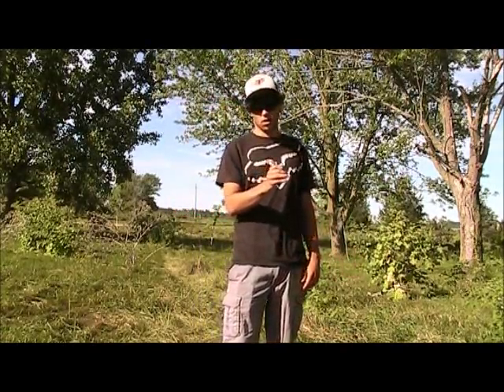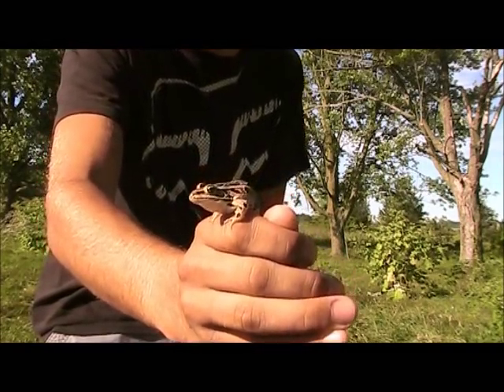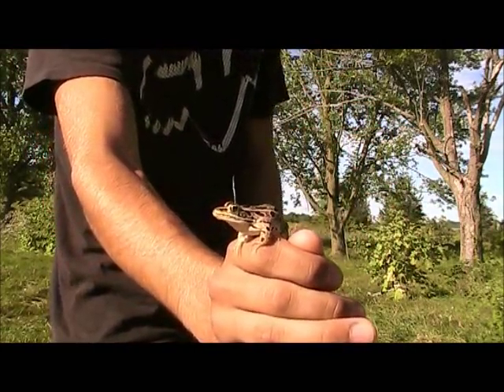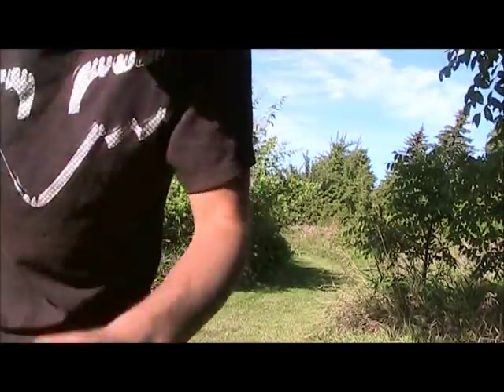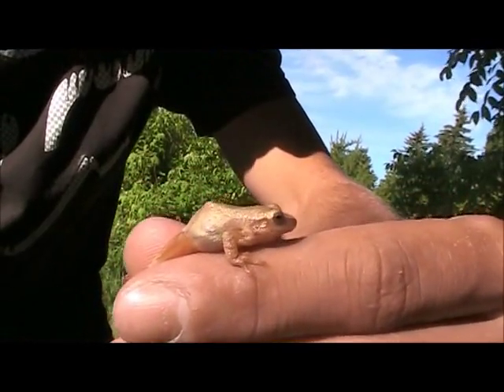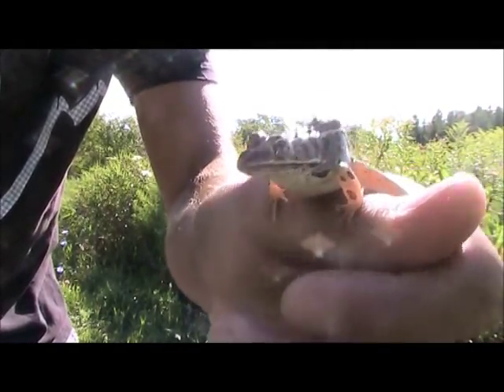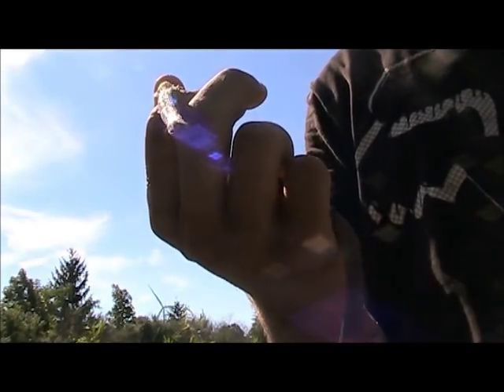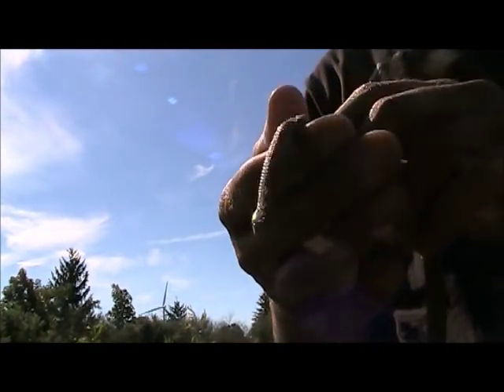Summer Herping August 2015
Today I head out to one of my favorite places to go herping, Taquanyah Conservation Area. Searching for frogs, toads, snakes and turtles. I search at the mian pond and through out the hiking paths.

Sorry for the wait everyone.  Summer has been very busy and even though i have had some successful herping outings, Its been a struggle to film. This time I have figured a simple way to film, edit and upload my videos easily.  Definitly more to come!